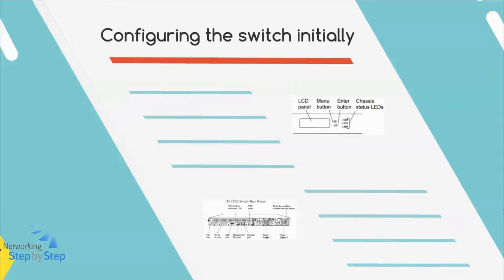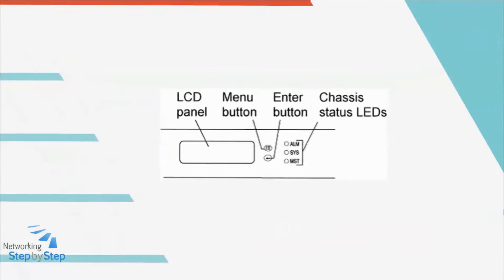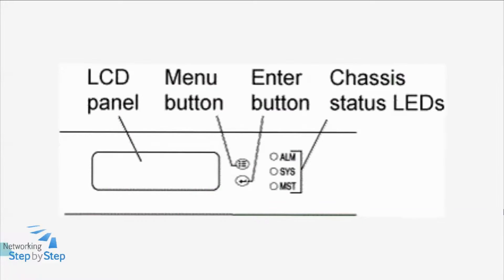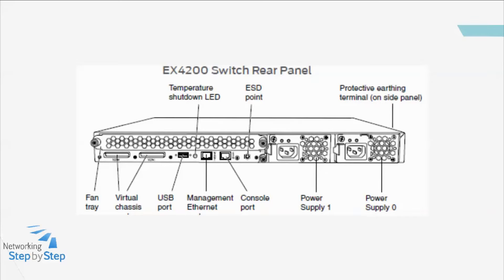JNCIA - Configuring the Switch Initially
The World of Networking Changes All The Time…
Click below to receive free, awesome, cream filled, updates that will..
1. Keep you up to date on what’s happening in the industry.
2. Keep you up to date on what’s happening with us.
3. Give you freebies (Articles written by me and other stuff).
4. Updates about this course and other upcoming courses.
5. And MORE
Yes? You want these awesome updates! Well then click here!